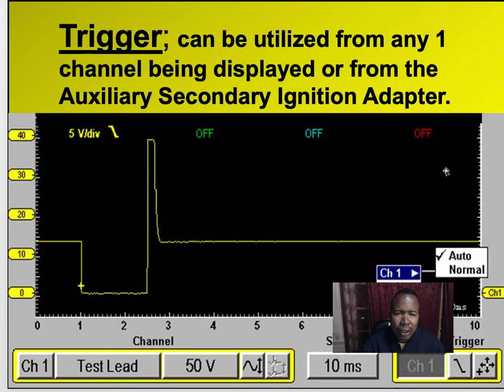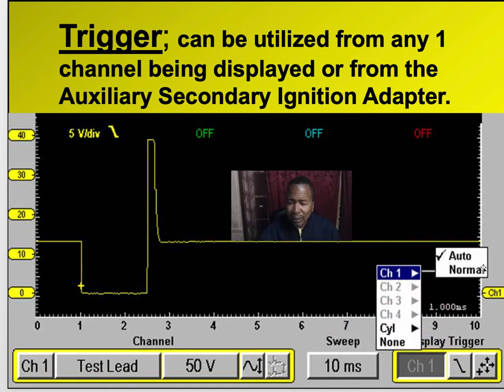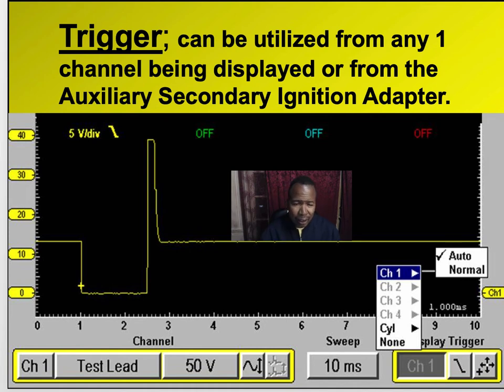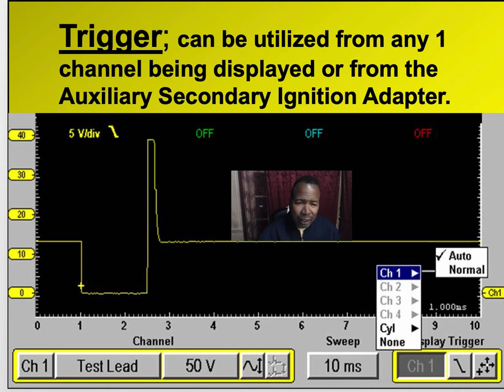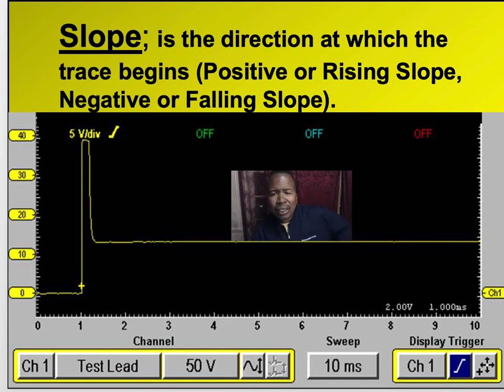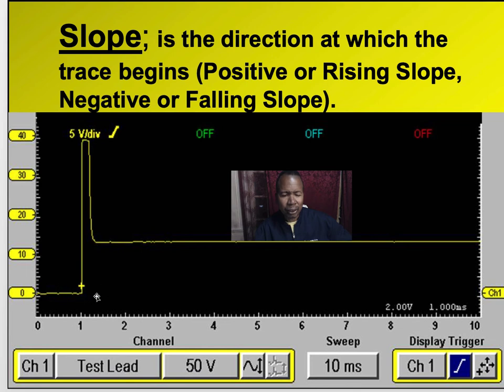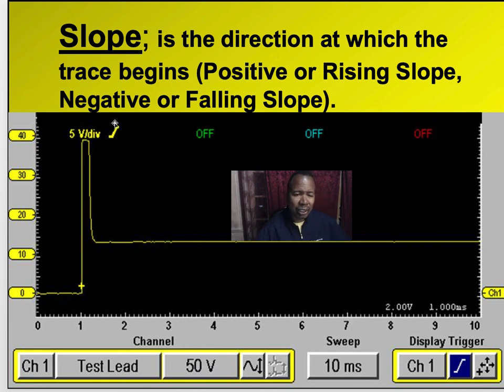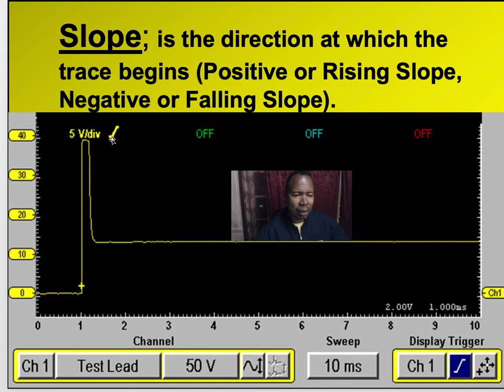Lab Scope What is Slope-Learning the Lab scope: Power Point By Tech Help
Lab Scope Slope-Learning the Lab scope: This is a presentation from the 2019 update class presentation. We are learning how to set up the lab scope

Smog Instructor: Nate Davis
Smog School for your smog license renewal